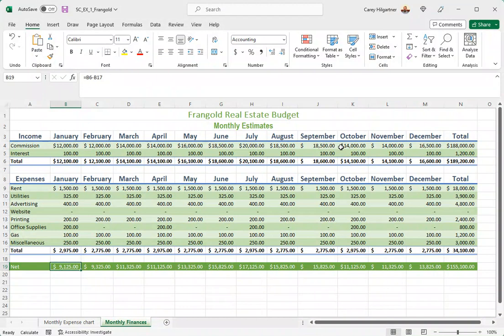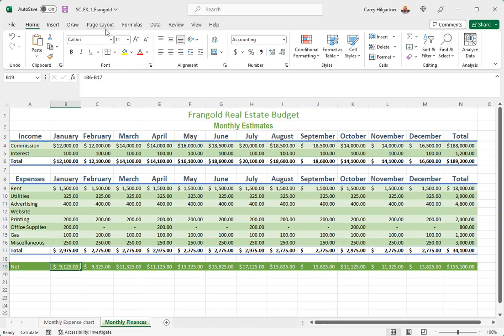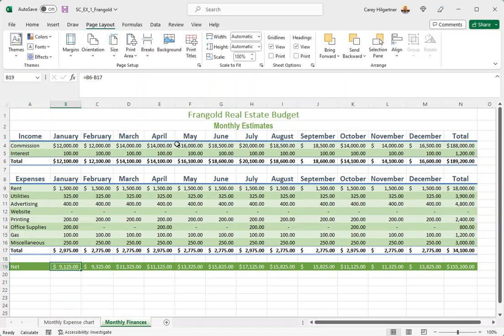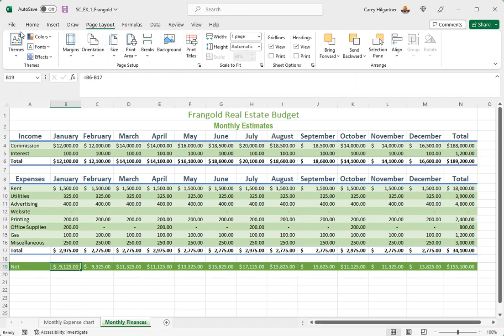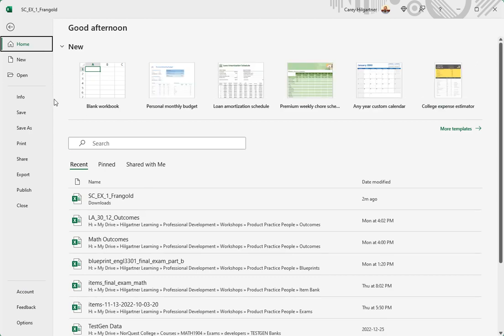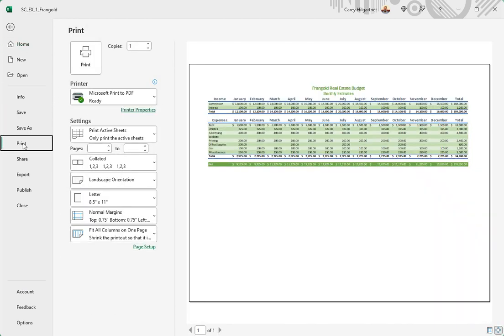MS Office Intro - Printing Excel Worksheets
Printing Excel worksheets requires that you set the scale and the orientation before printing. This demo shows how.